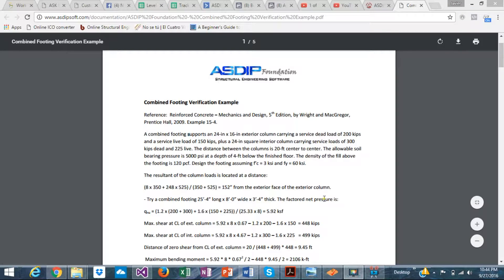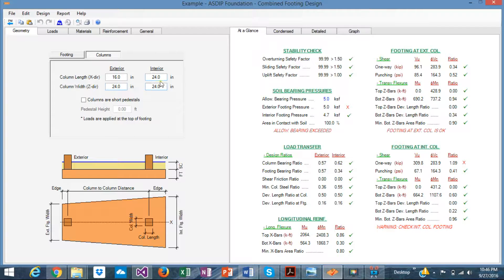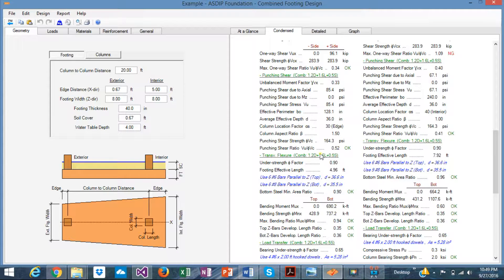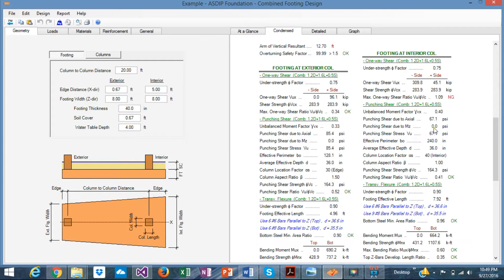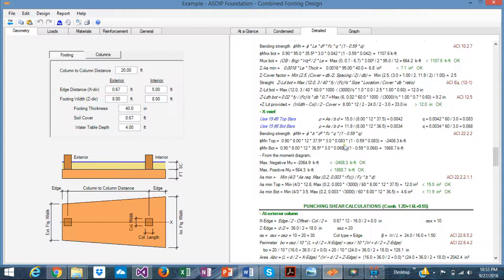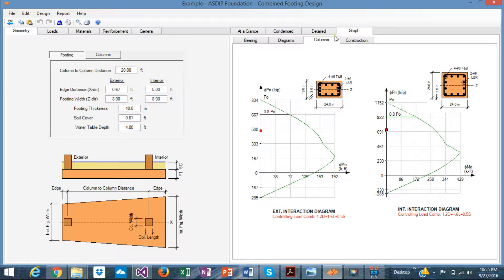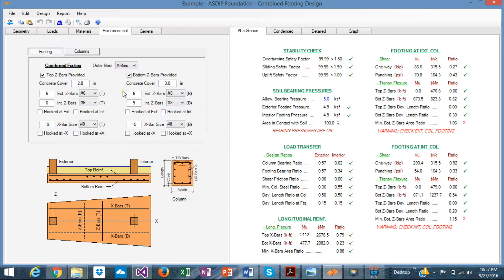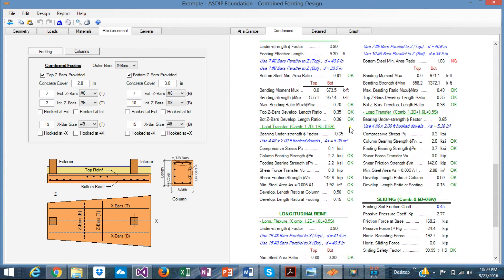ASDIP Foundation - Designing a Combined Footing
Video that shows how easily you can generate, check and optimize your calculations using ASDIP Foundation